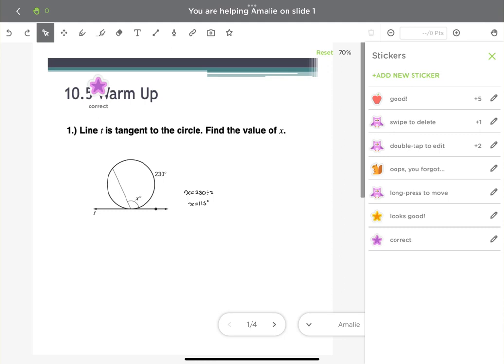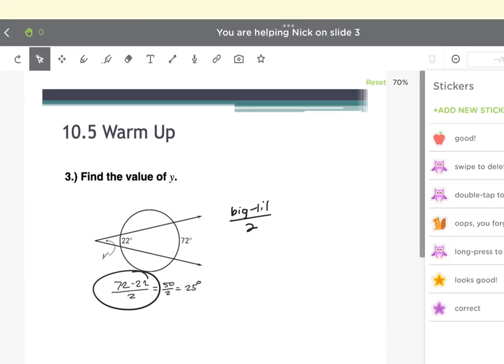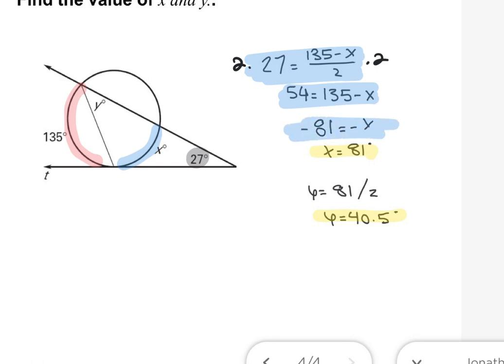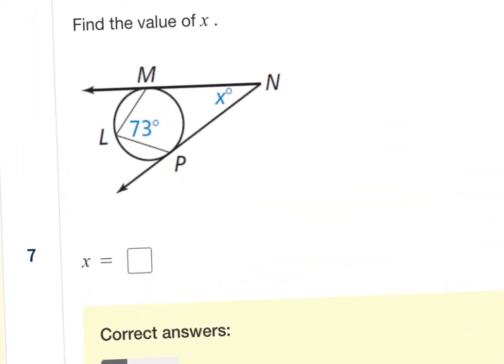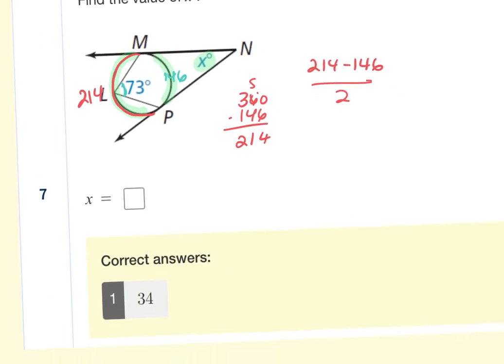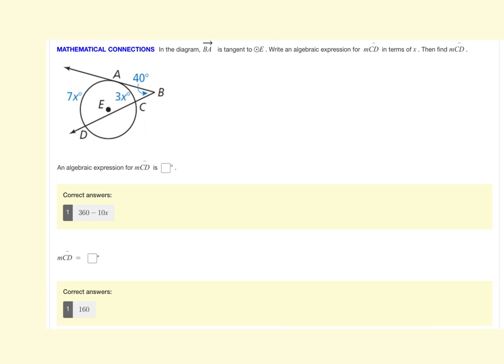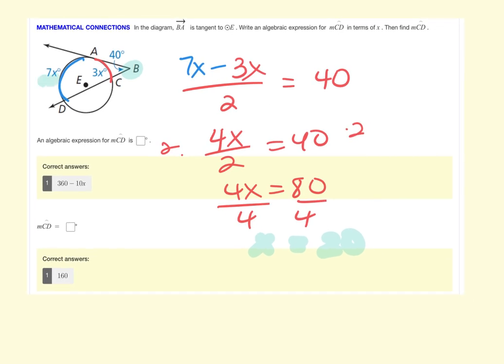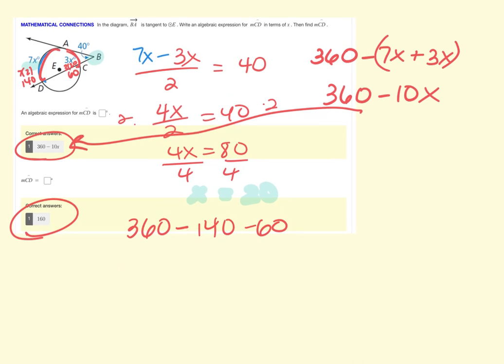3.14_10.5 warm up